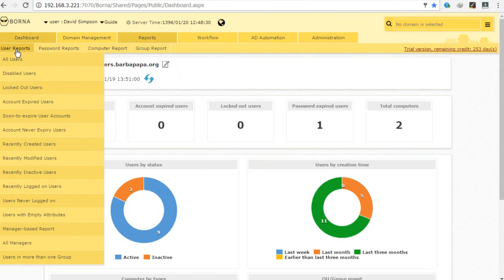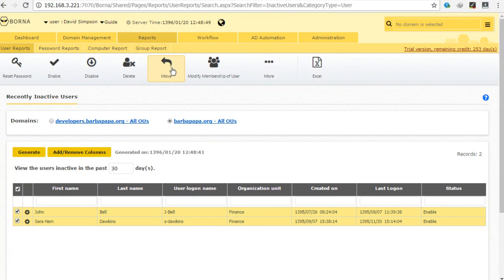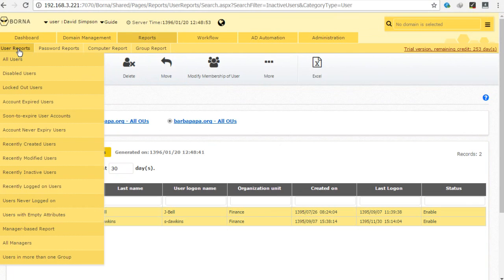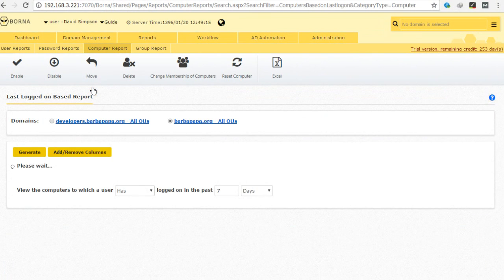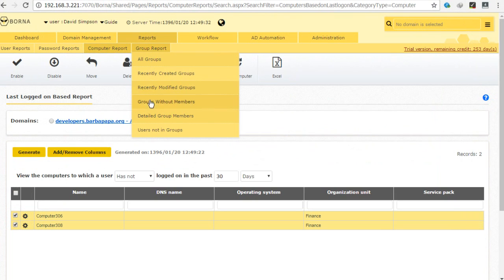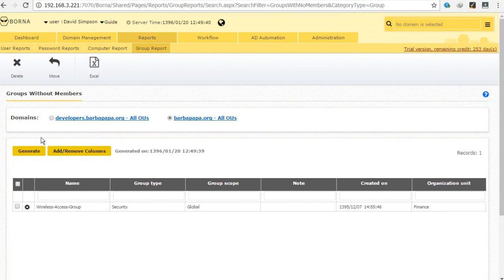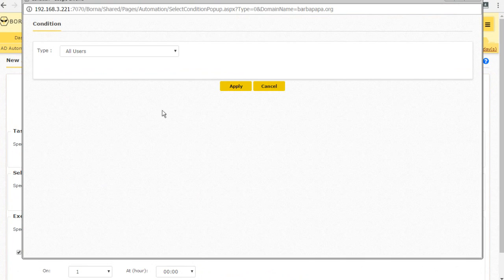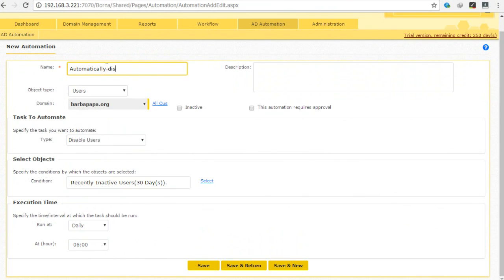Efficient Active Directory Cleanup Approach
It is very important to cleanup your Active Directory environment, particularly when security is concerned. In this video, we will explain an efficient approach to cleanup up unneeded users, computers and groups. We also show how an automation feature in Borna AD manager can help your Active Directory to be cleaned up automatically.